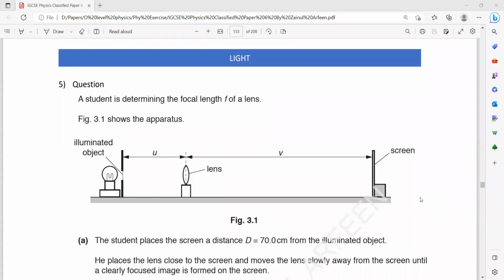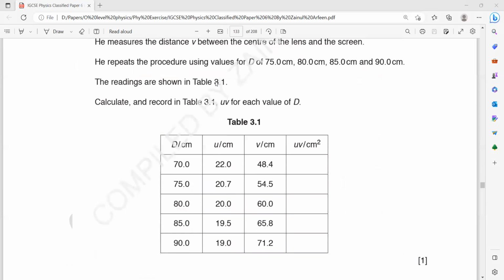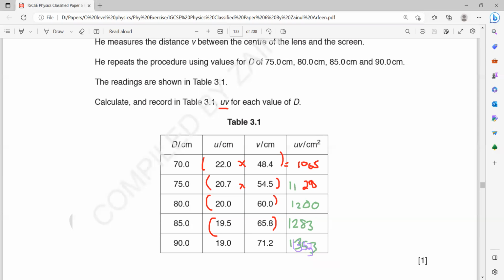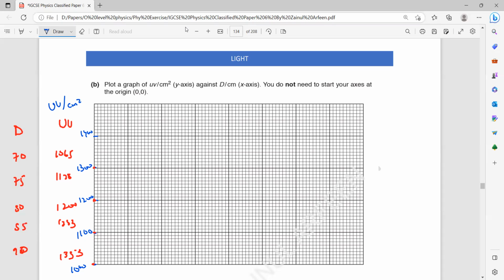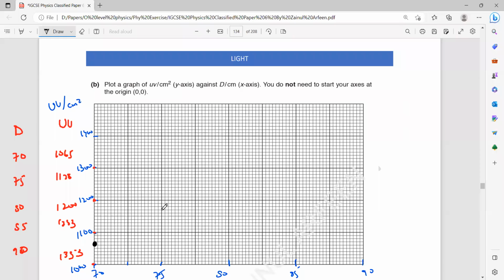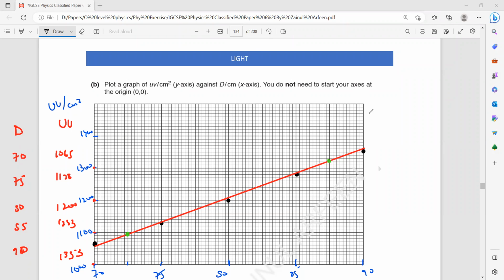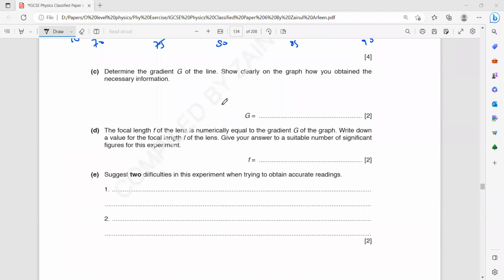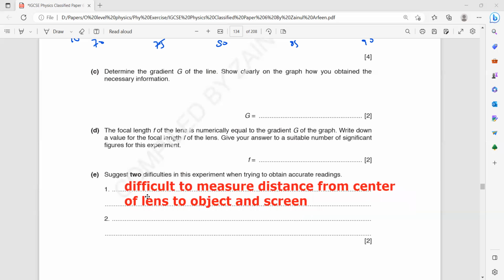Light Experiments Question 5 Alternate to practicals IGCSE Physics